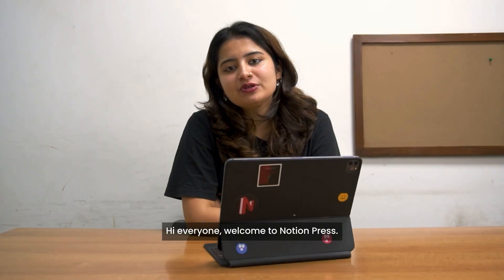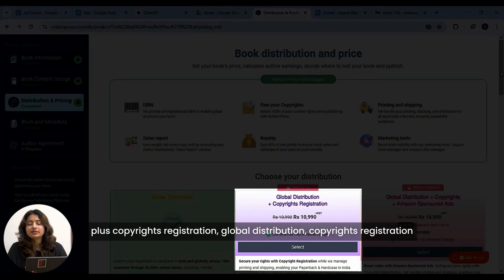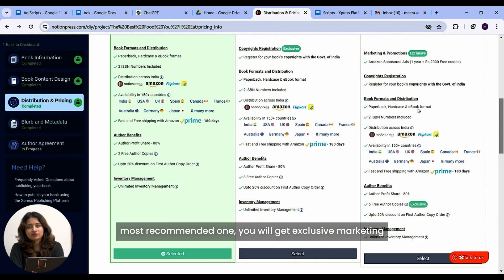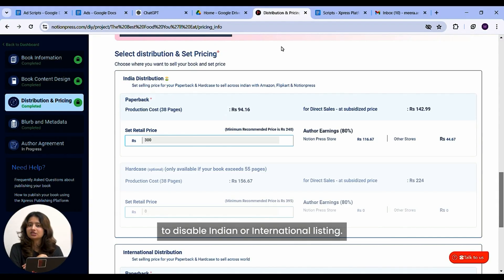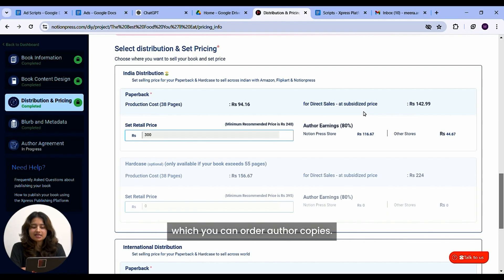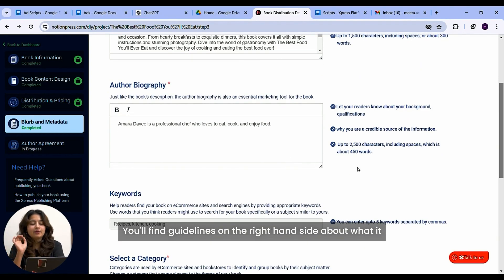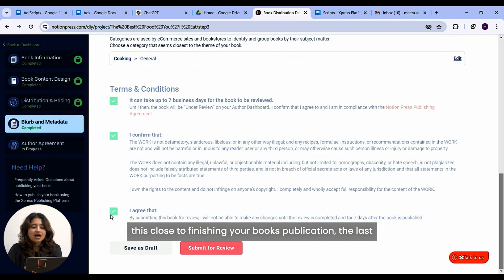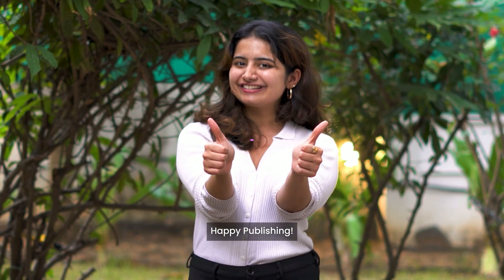Final Step To Publishing Your Book With Our DIY Platform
You're almost there! In this final step, learn how to price your book, select the right distribution plan, and publish your book. Watch this video to complete your publishing journey!

Have a book you want to publish?